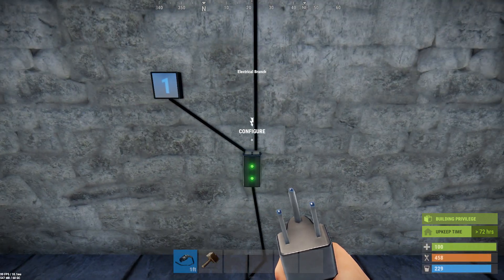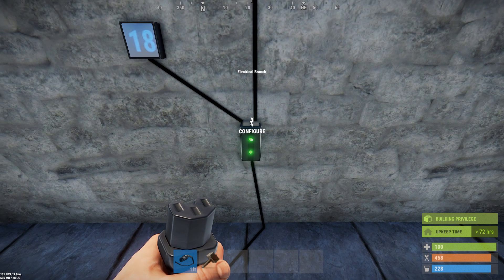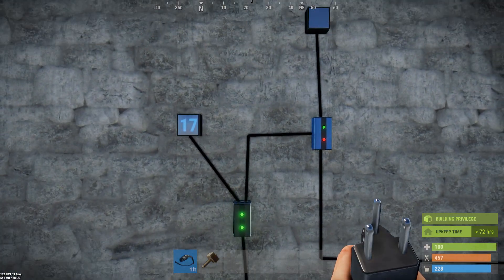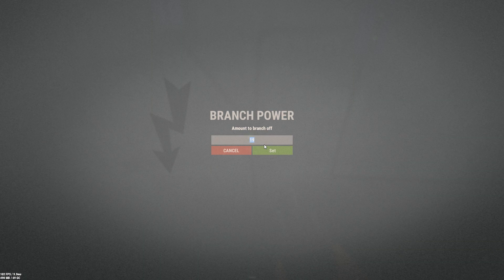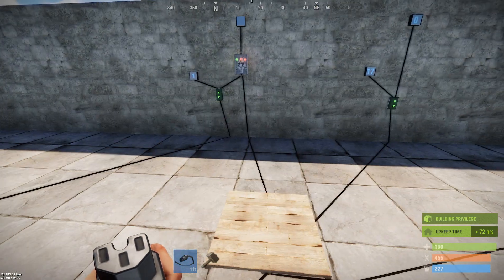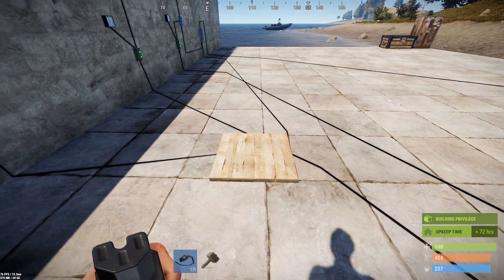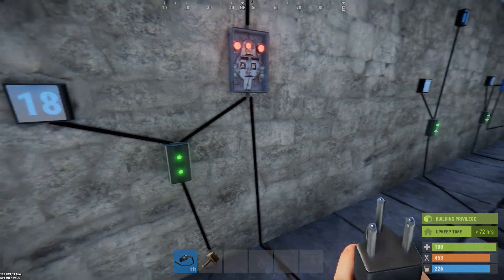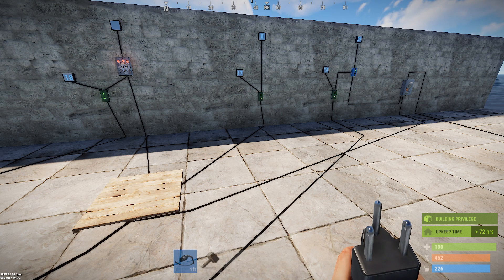Rust Electricity 101: Basic Circuits - Triggering Power on Threshold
Used in many of my videos, here is an extended explanation of using the Electrical Branch for for creating power threshold based triggers!